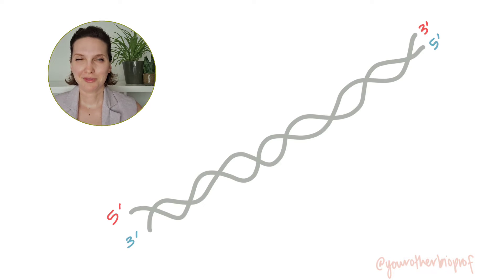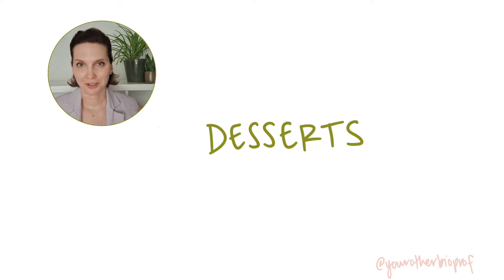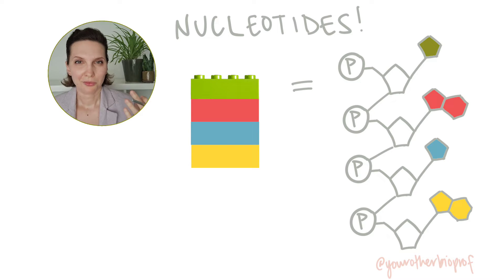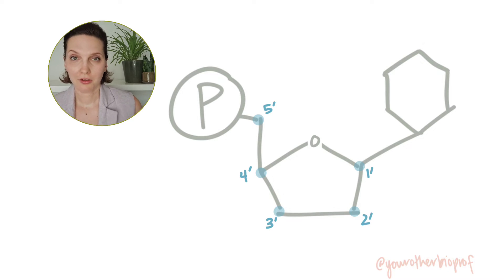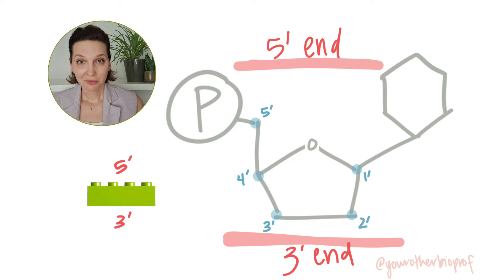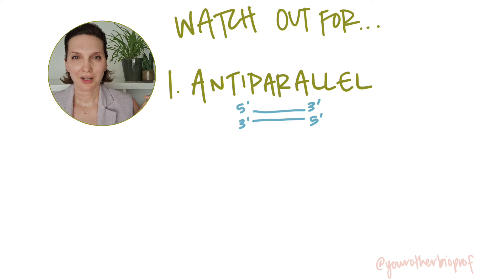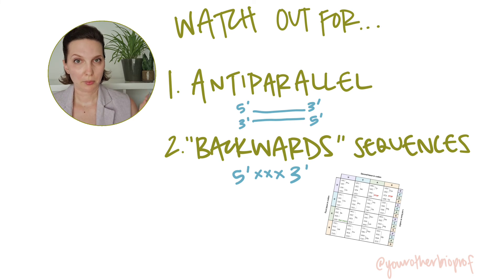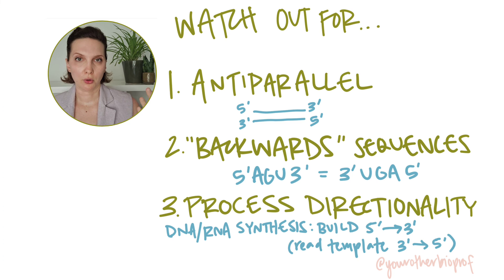What do 5' and 3' mean on DNA and RNA?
Confused about the 5' and 3' (five prime and three prime) ends of DNA and RNA? You're not alone - I got you!

The 5' and 3' ends of nucleic acids give a sequence directionality. The cell needs to know which direction to read all of those A's and G's and C's and T/U's - it means a different thing if you read it in the opposite direction! For some processes, the cell reads 5'-3', (ex: codons during translation) and for other processes, the sequence is read in the 3'-5' direction (ex: the template strand during DNA replication).

00:00 Intro
00:22 DNA and RNA sequences and directionality
00:50 A non-sciencey example of directionality
01:06 Nucleotide structure (where the 5' and 3' comes from)
02:15 Identifying the 5' and 3' end of a nucleotide (or sequence)
02:53 Things to watch out for on an exam!
04:26 Thanks!

Want to learn more about DNA? Here are some related videos!

[IB Biology 1.2.11]